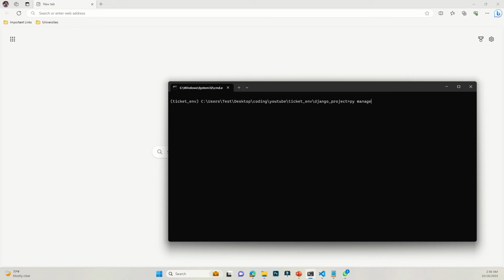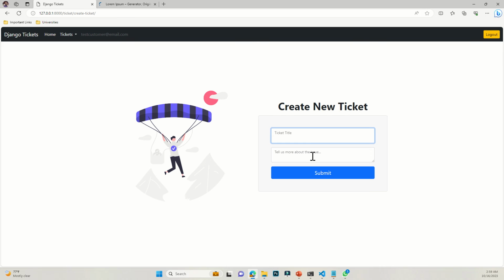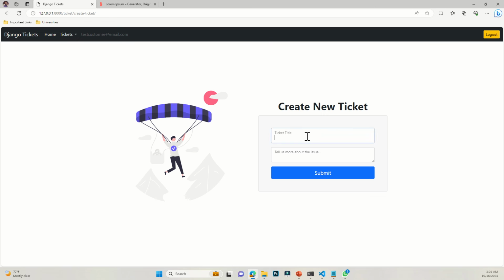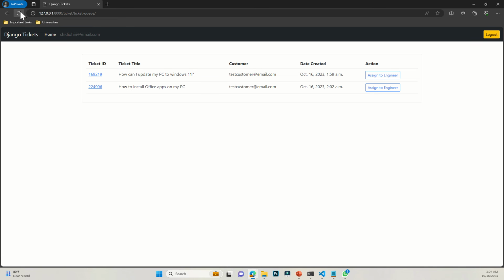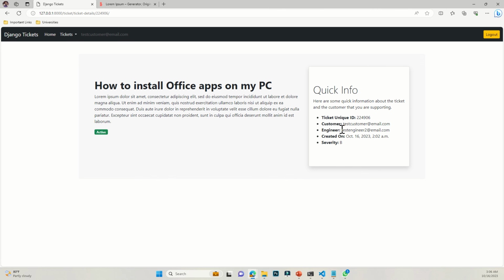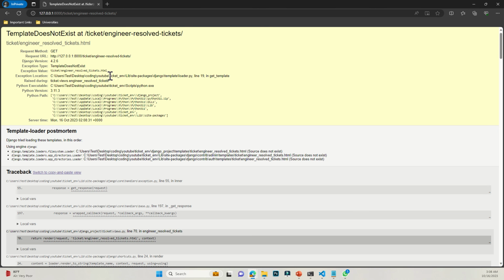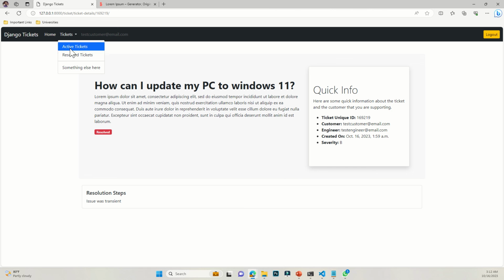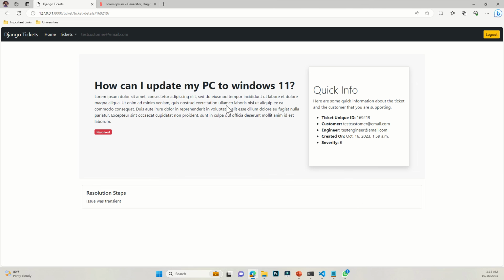Ticketing Management System with Django (Overview) | Advanced